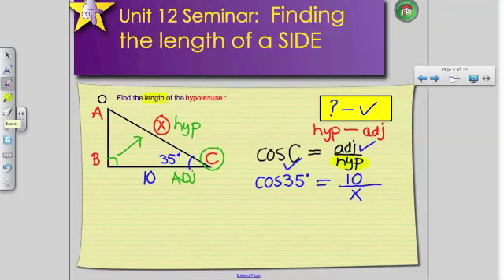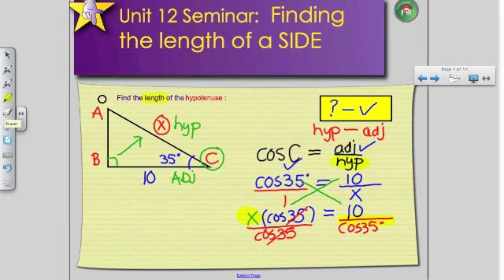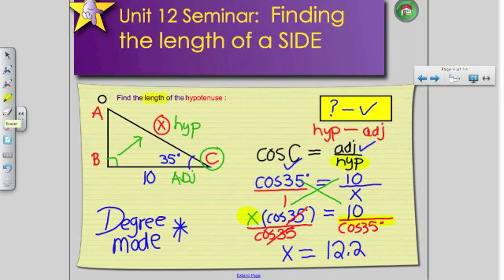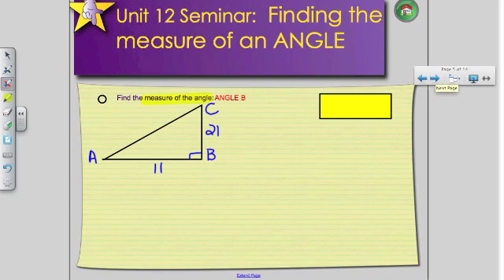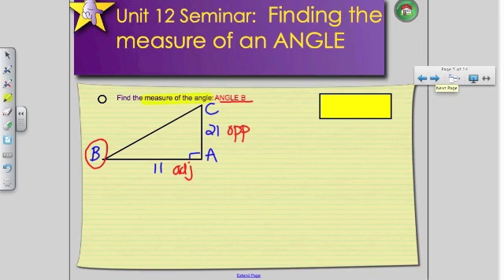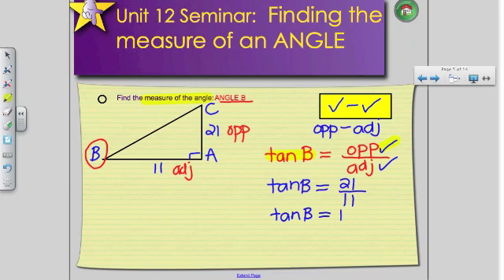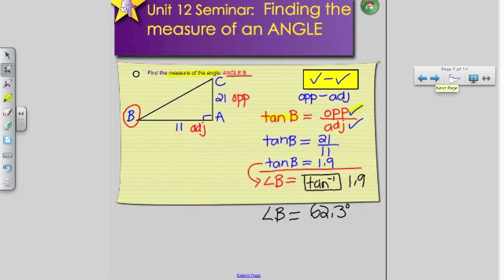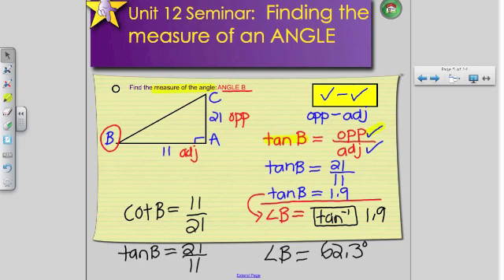MCR3U Unit 12 Seminar- Part II Introduction to Trigonometry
MCR3U Unit 12 Seminar- Part I Introduction to Trigonometry